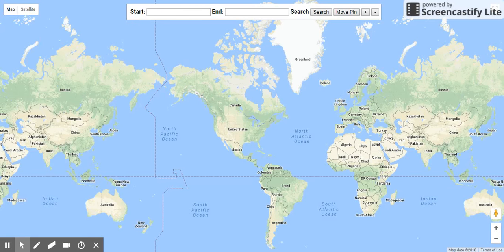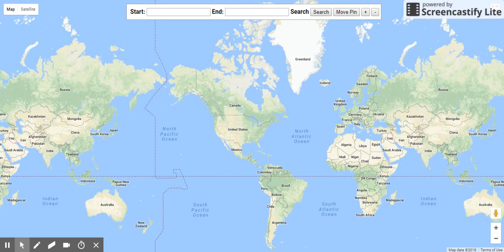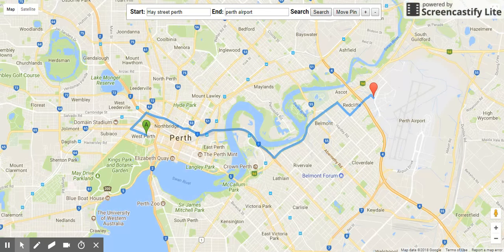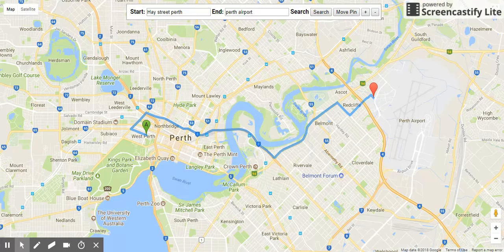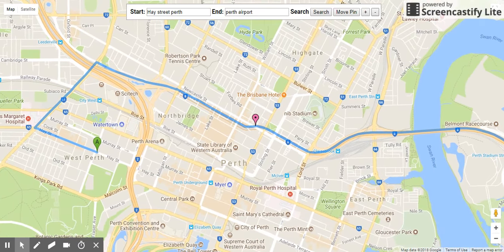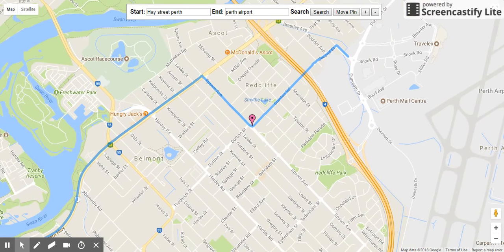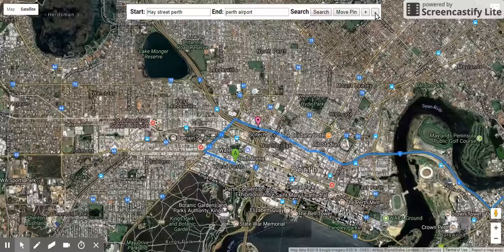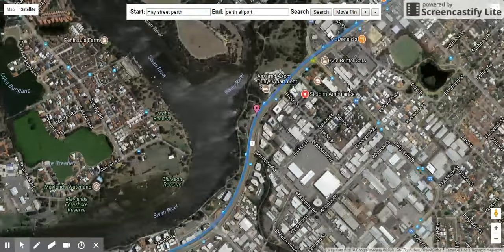Google Map Search and Directions Service API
Google Map API and Direction API - Custom Search and Simulation. Google Map Directions  API.